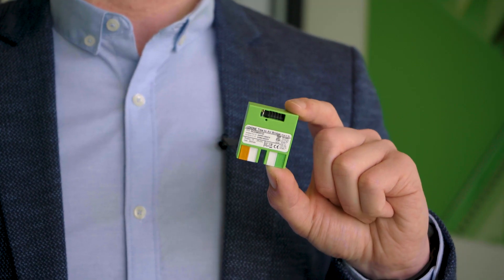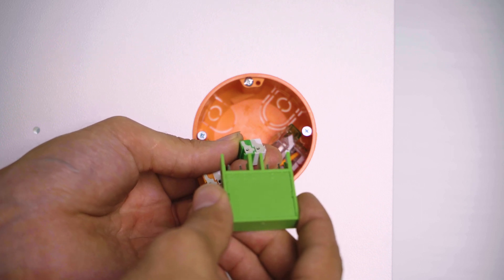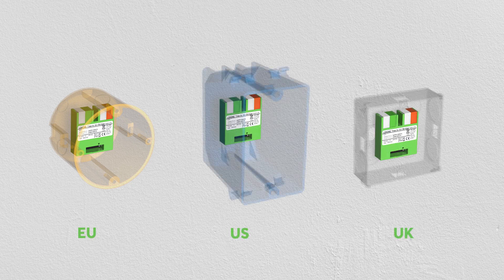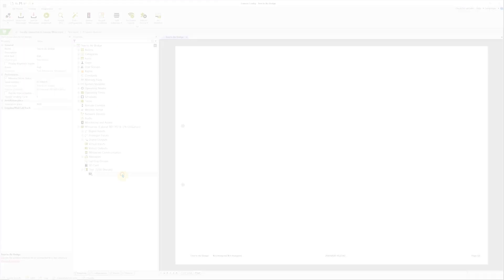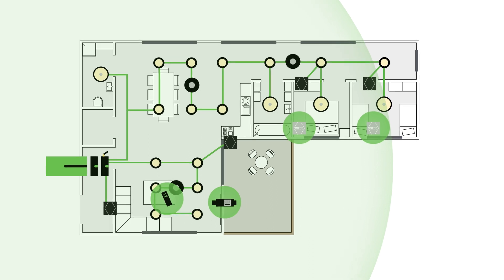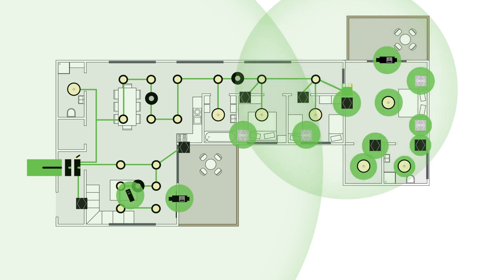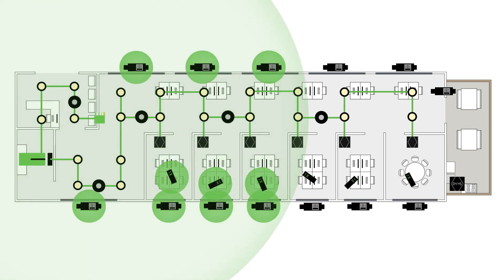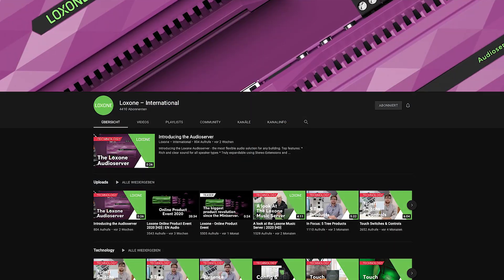Introducing the Tree to Air Bridge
The new Tree to Air Bridge introduces an exciting new way to incorporate the capabilities of Loxone Air into an installation that is based on Loxone Tree.

We developed the Tree to Air Bridge to give our Partners a permanent solution to add Loxone Air capabilities where you might not have had the opportunity, previously.